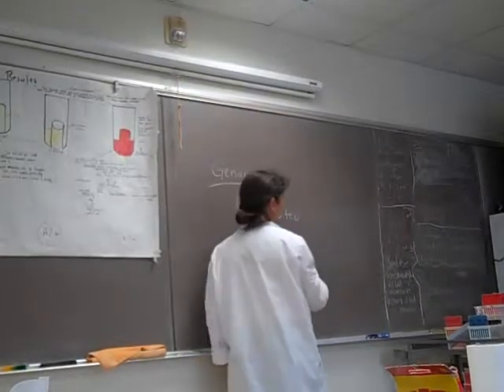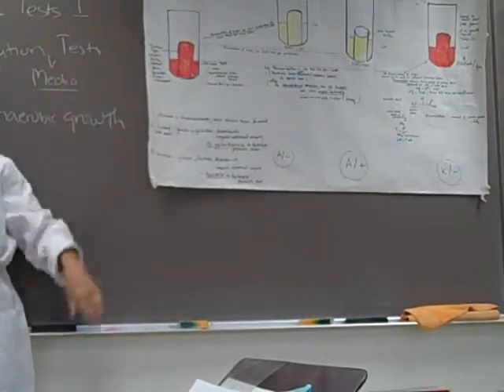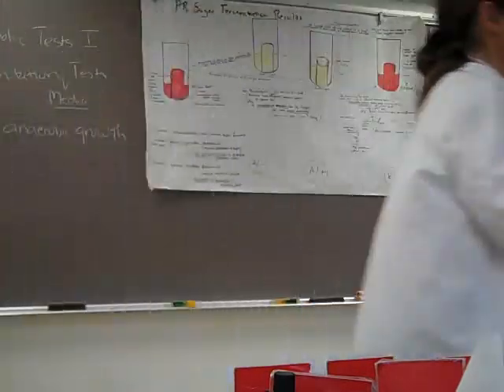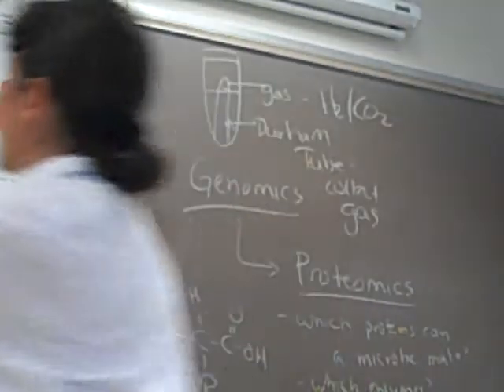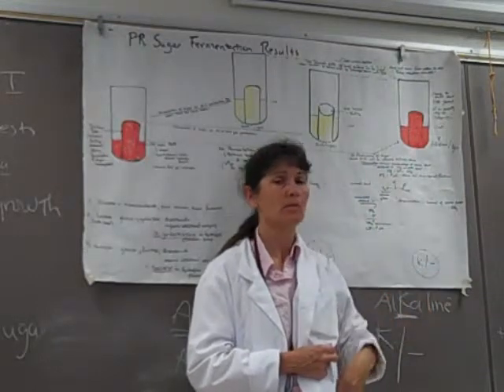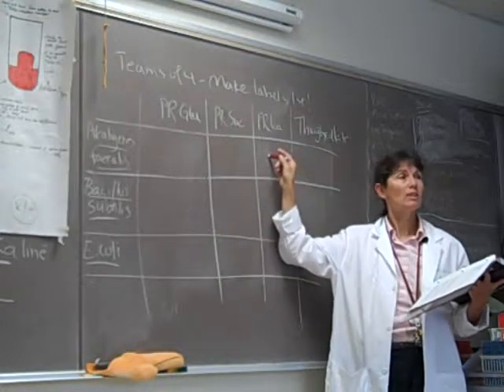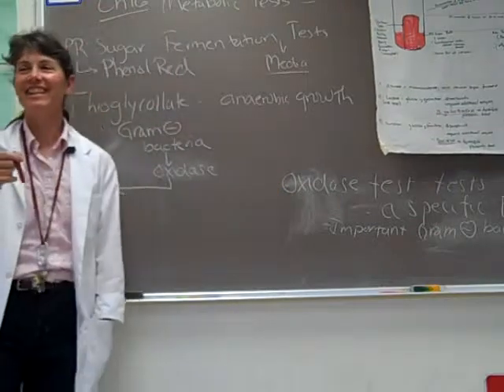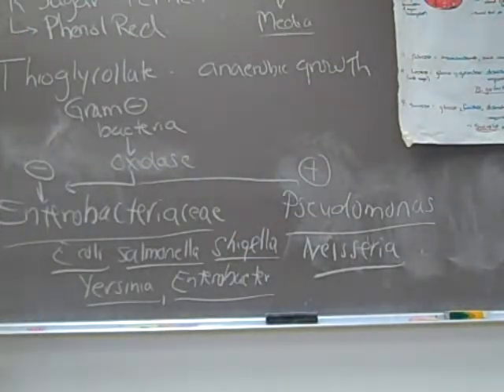Ch. 16 Metabolic Test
Discussion of metabolic test using Phenol Red and results.